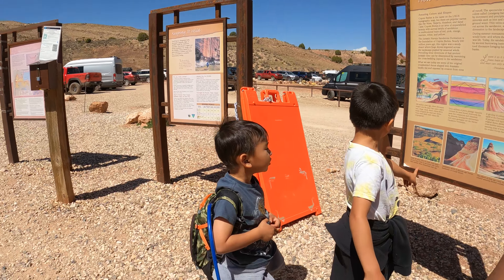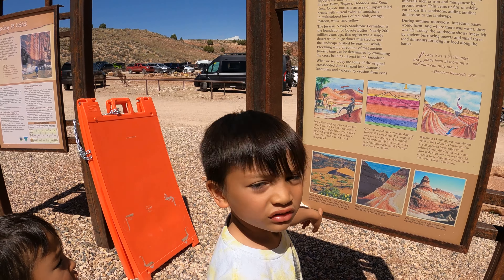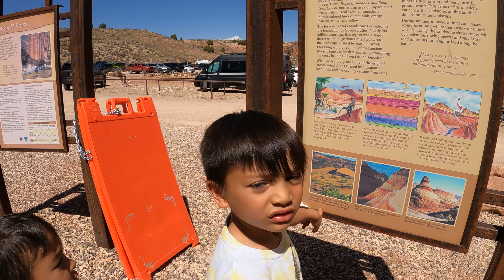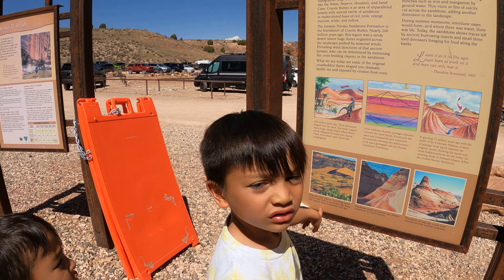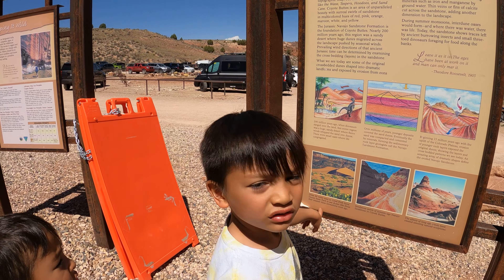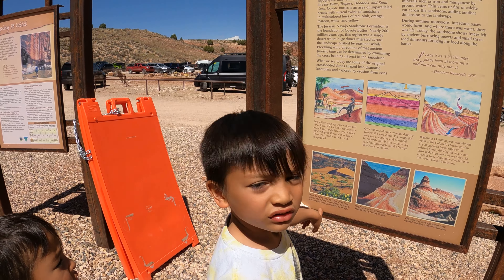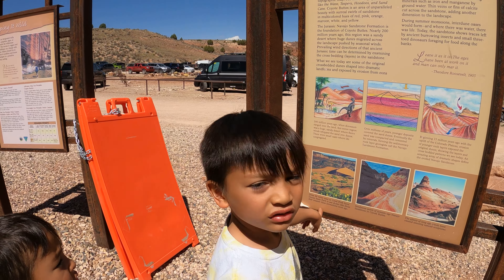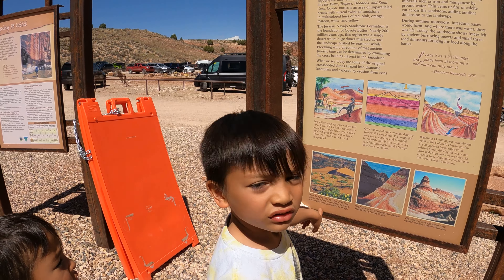Hiking Through a Sandstorm at Buckskin Gulch!!!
Whats up TKO tribe! Welcome back to the channel. We have so many fun adventures planned for this trip so don't miss out!

Today we are going to check out the longest and deepest canyon in the southwest. Unfortunately we encountered some bad weather.

See how we handled it...

GoPro Media Mod (External Mic)

Sandisk Micro SD Card (Extreme)

Iphone 11 Pro Max (photos)

🏜️ Helping you plan your next adventure
👨‍👩‍👦‍👦 Family travel tips/itineraries
🏠 Nevada • Arizona • Utah • California

✅watch
✅write a review

It would mean so much to us️️🙏